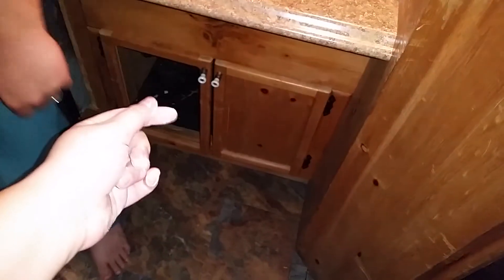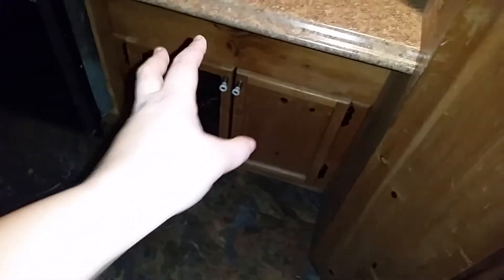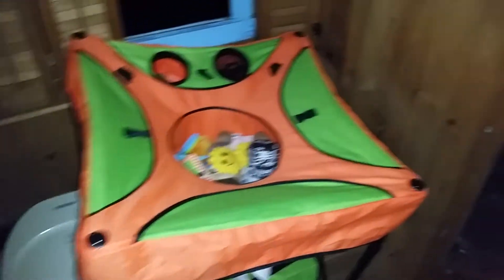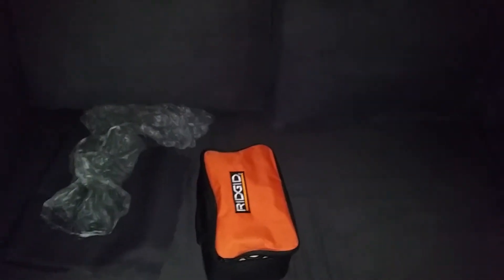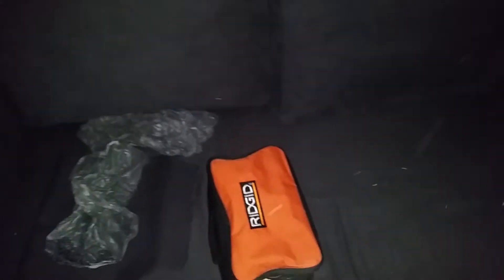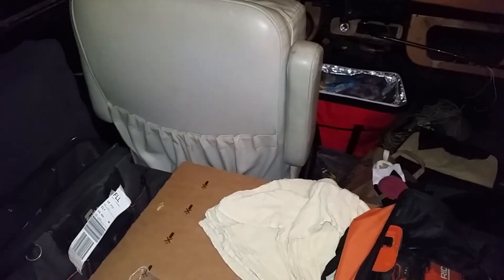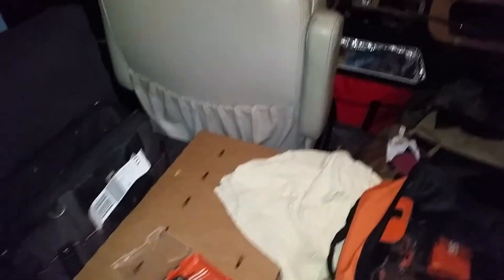School Bus Conversion Part 5 ( small update )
Hi guys!! My husband and I are doing a life changing thing. We along with are 3 kids (Olivia 4, Silvia 3, and Apollo 9 months) and our family dog are re-doing a old Skoolie (School Bus) and planning on move in to it. We are trying to live a more simple way of life. If you guys would like to join us for this journey